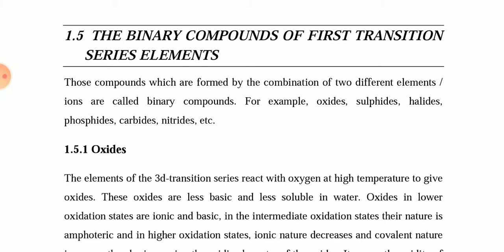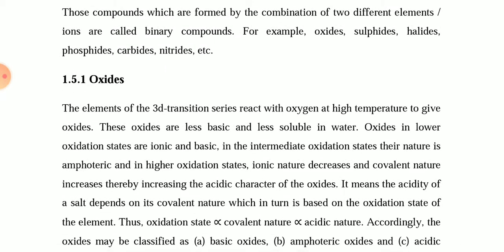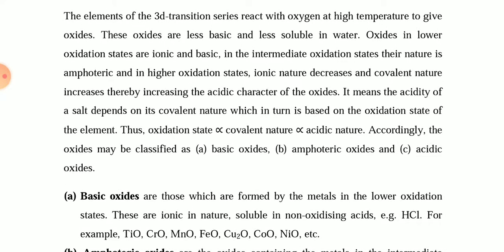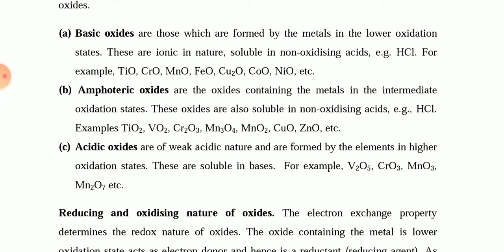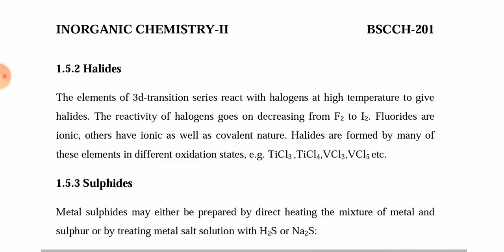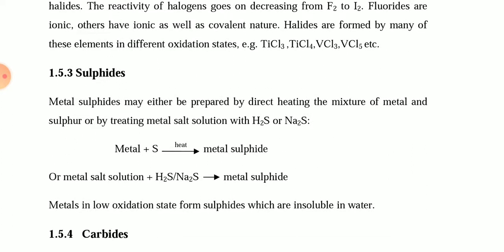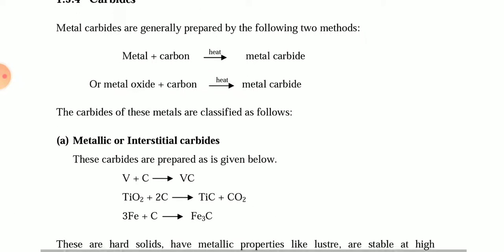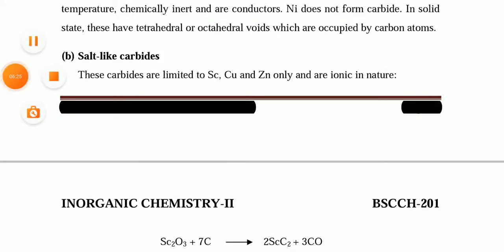JVWU Binary compounds of Frist Transition Series Elements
Binary compounds of Frist Transition Series Elements, B.Sc B.Ed V sem